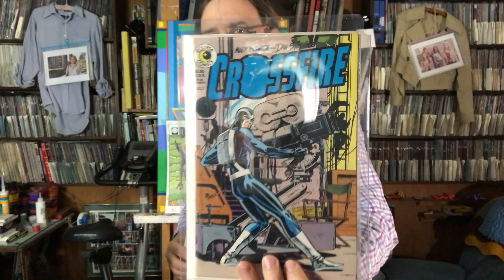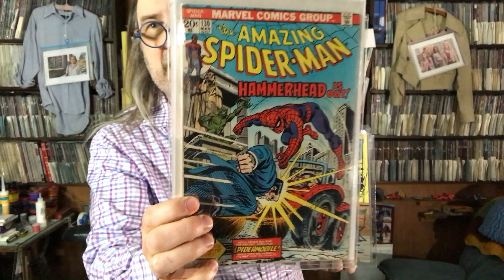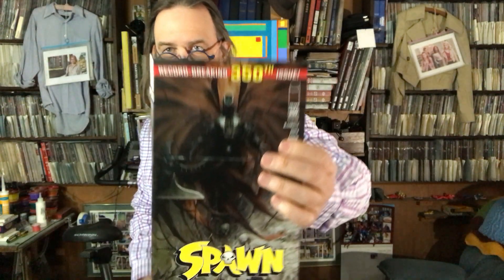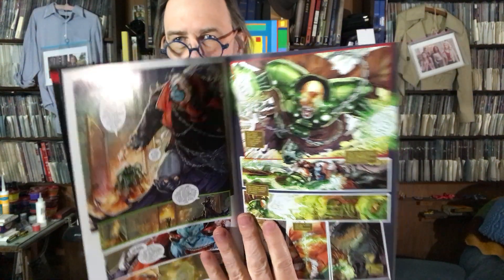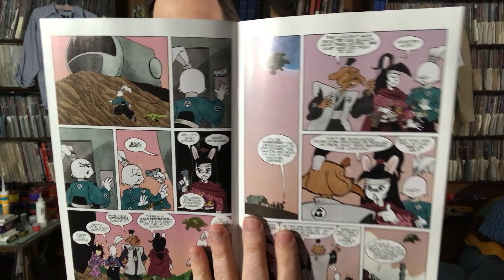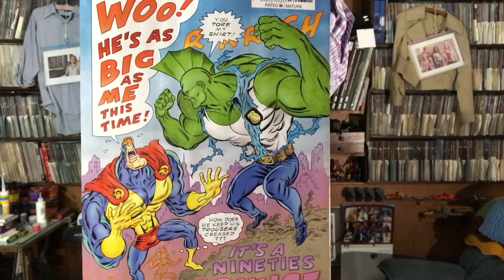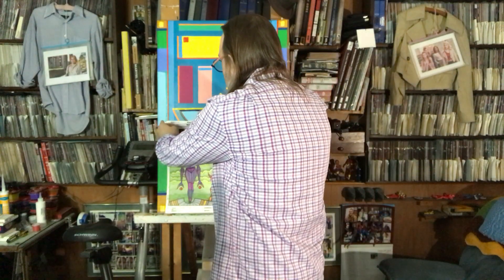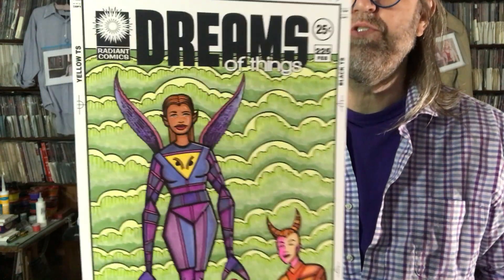Pull List Comic Book Haul: 02/21/2024